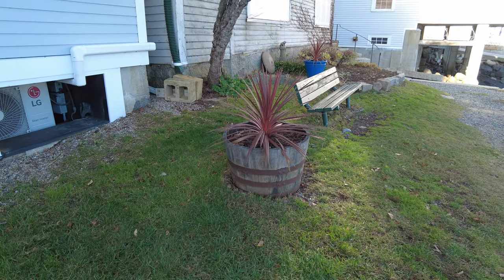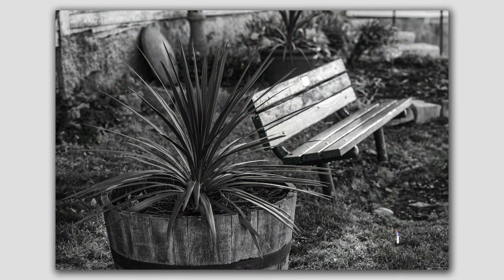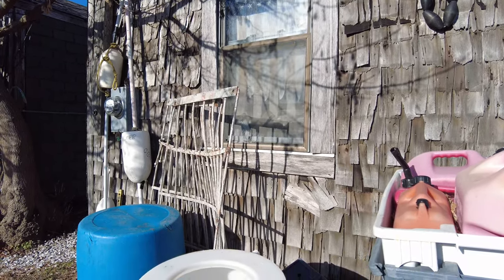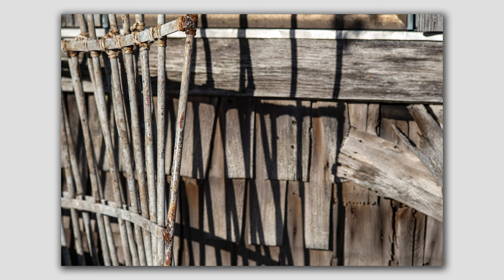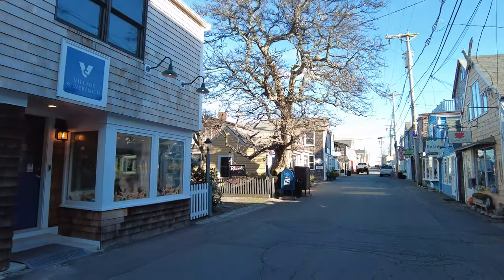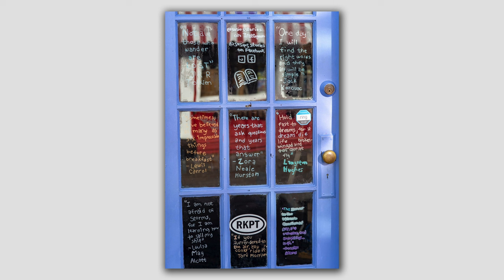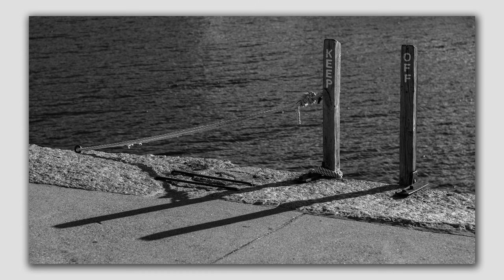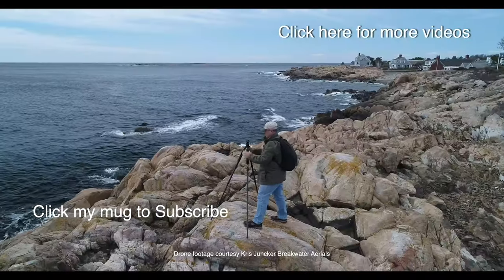Are you STUCK in a photographic RUT?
STUCK in a photographic RUT! Is your photographic creativity falling off? If you're having trouble finding new photographic ideas, then this video is for you! In this video, I'll share with you some tips on how to break out of a photographic rut and start capturing new photos.

Photography is a great way to capture memories and express your feelings, but if you're stuck in a rut finding those great images can be a challenge. In this video, I'll give you some tips on how to break out of your photographic rut and start capturing new photos!

One of the things I do is pick out a barely used lens and start looking for images that fit that focal length. It's a great way to jump start your creativity. Try it and you will find it's a big help.

1 of 3